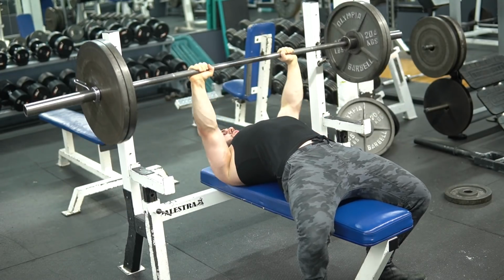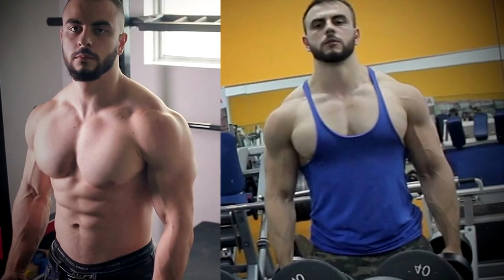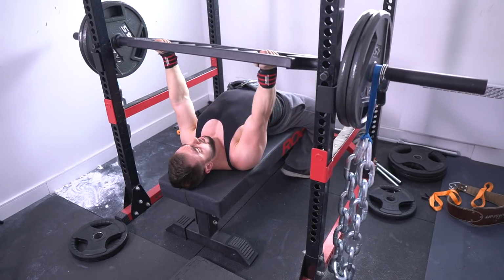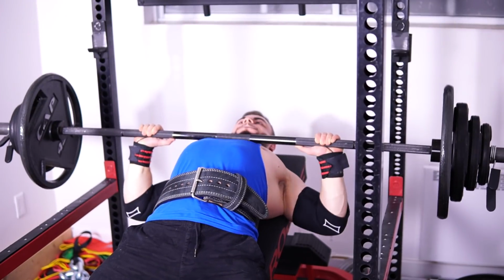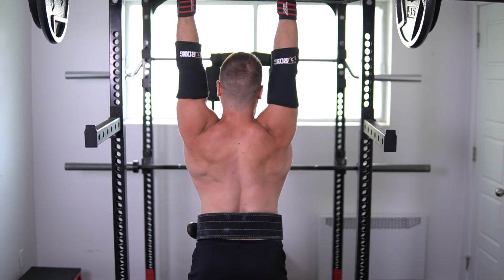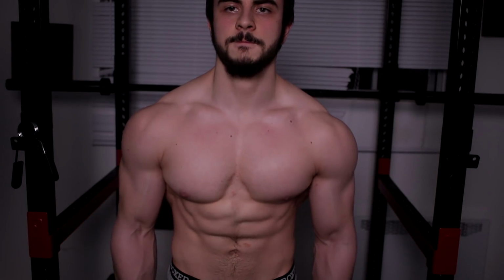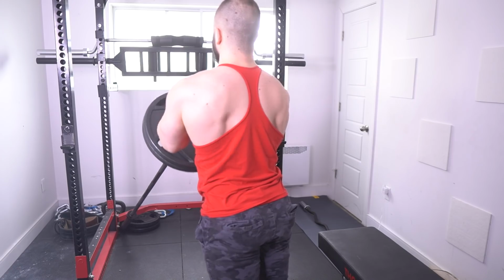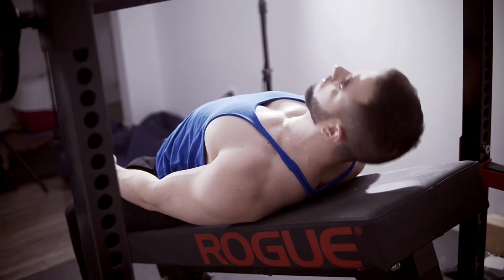My Simple Upper Chest Advice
Try my new Leonidas Training App This is why your upper chest is lagging.